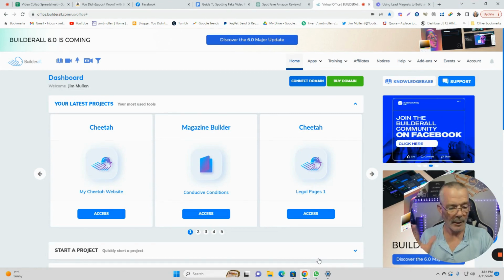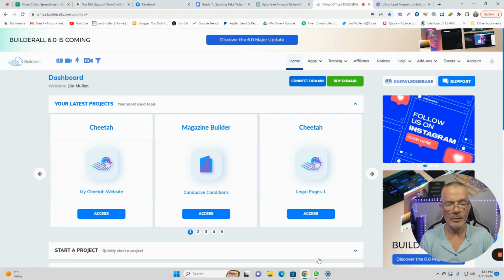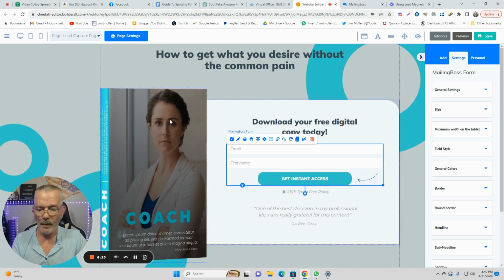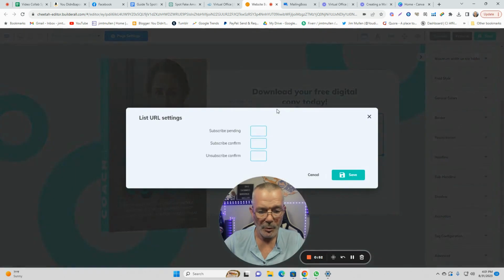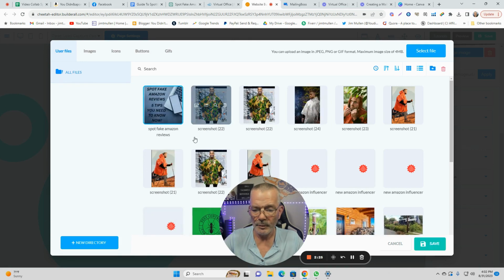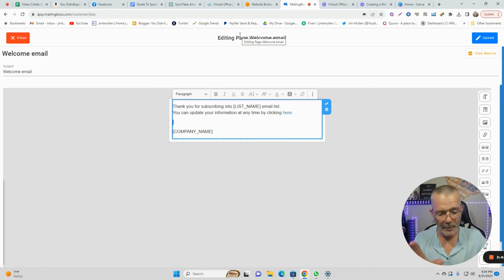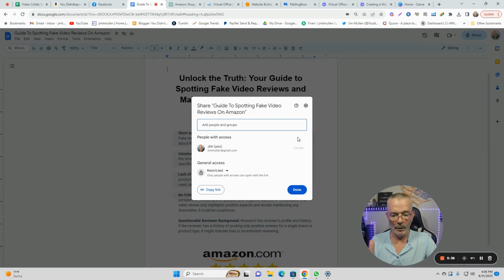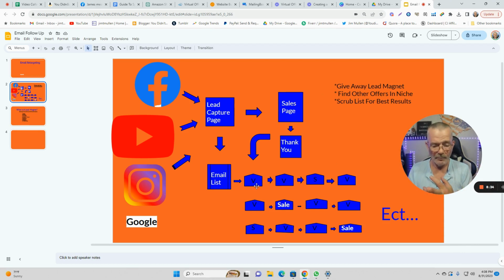Builderall 6.0 Tutorial: Build a Lead Capture Page for Maximum Email List Growth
📧 Why Building an Email List Matters:
If you're serious about making more money and ensuring the long-term success of your online endeavors, then building an email list is an absolute must. Email marketing remains one of the most profitable and reliable ways to engage with your audience, promote your products or services, and ultimately boost your revenue.

In this step-by-step tutorial, we'll cover:
✅ Setting up Builderall 6.0 for lead capture page creation.
✅ Designing an eye-catching and conversion-focused lead capture page.
✅ Integrating autoresponders and opt-in forms for seamless list building.
✅ Crafting compelling copy and call-to-actions to entice visitors.
✅ Strategies to drive traffic to your lead capture page.

By the end of this video, you'll have the knowledge and skills to create a lead capture page that not only captures email addresses effectively but also keeps your audience off platform, reducing your reliance on third-party algorithms and changes. Take control of your marketing efforts and build a loyal, engaged audience.

🚀 Let's empower your online success by building a robust email list together. Watch now and transform your online presence with the power of email marketing and Builderall 6.0!